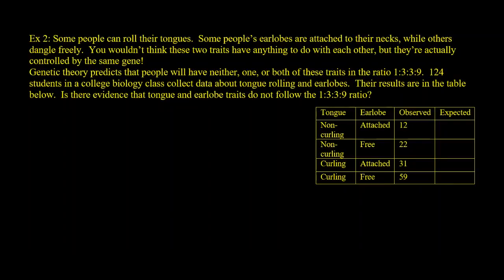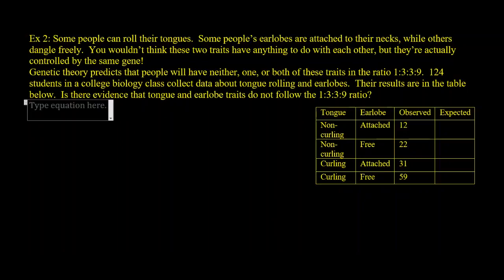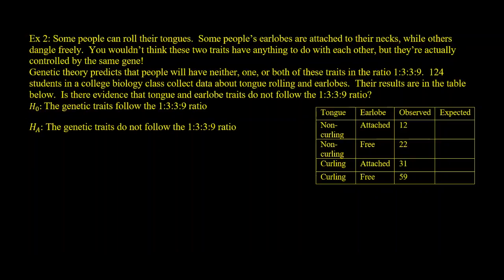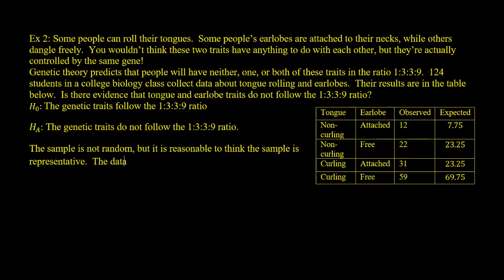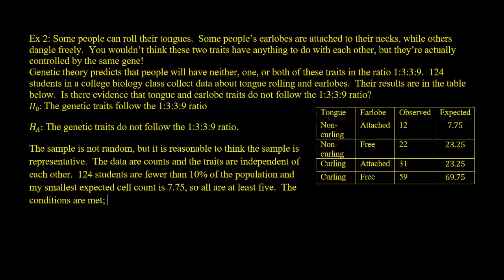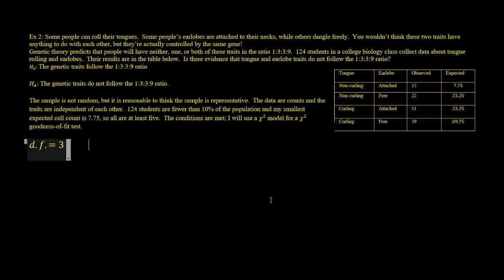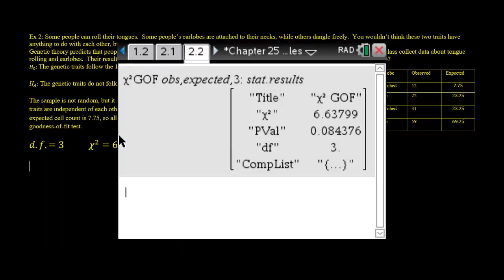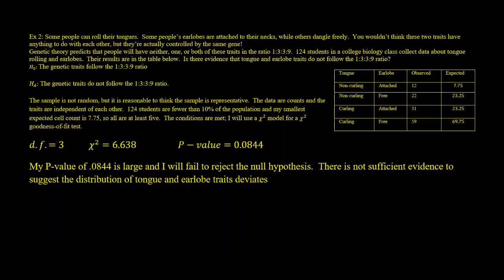Chapter 25 Ex 2 Chi-Squared GOF